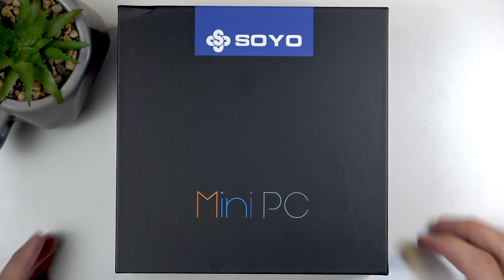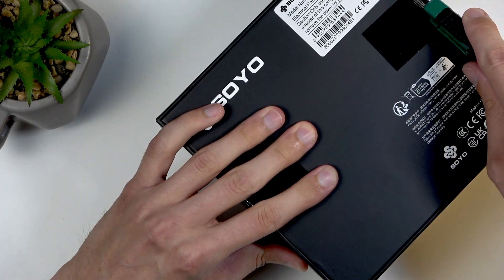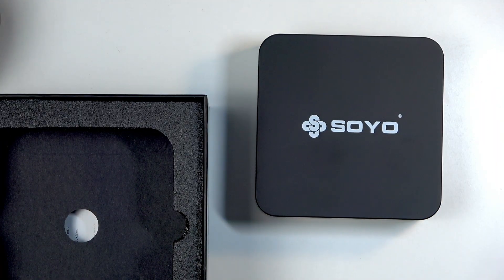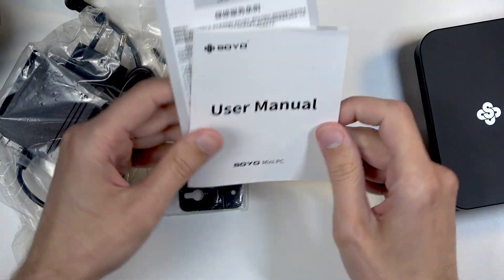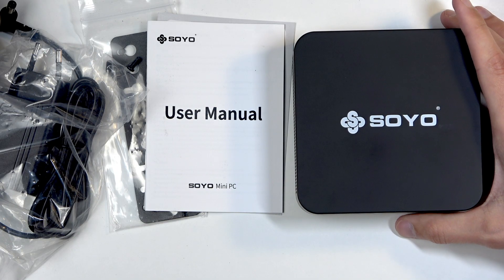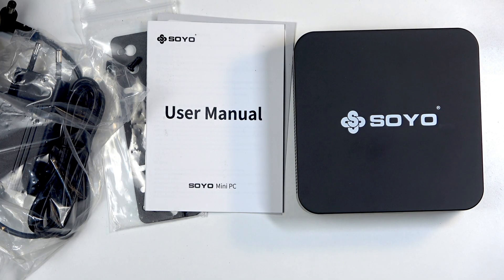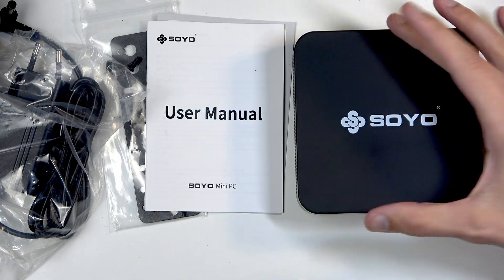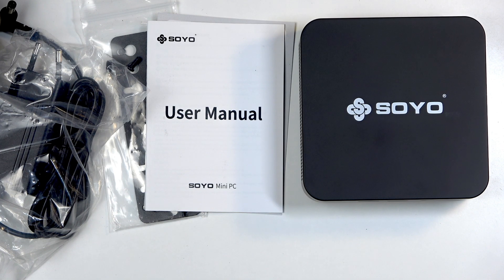Soyo M4 Pro Mini PC Unboxing and First Look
Looking for a compact and efficient mini PC? In this video, we unbox the Soyo M4 Pro Mini PC and give you a close look at its design, ports, and hardware specs. The Soyo M4 Pro features 16GB RAM, 512GB storage, and an Intel TwinLake N150 processor with dual 4K HDMI output, making it a great choice for home, office, or media use. We also compare its size and performance to other mini PCs like the HP Elite Desk 800 G3 Tiny, highlighting its low power consumption and versatile connectivity. If you're considering a small form factor Windows 11 Pro device, this unboxing will help you decide if the Soyo M4 Pro is right for you.

How to unbox the Soyo M4 Pro Mini PC?
How to compare Soyo M4 Pro Mini PC with other mini PCs?
What are the main features of the Soyo M4 Pro Mini PC?

0:00 Introduction and box overview
0:23 Soyo M4 Pro hardware specs
0:47 Unboxing the device
1:16 Design and size comparison
1:58 Ports and connectivity
2:16 Included accessories and mounting options
3:00 Processor and power consumption details
4:02 Comparison with HP Elite Desk 800 G3 Tiny
5:05 Use cases and recommendations
6:00 Final thoughts